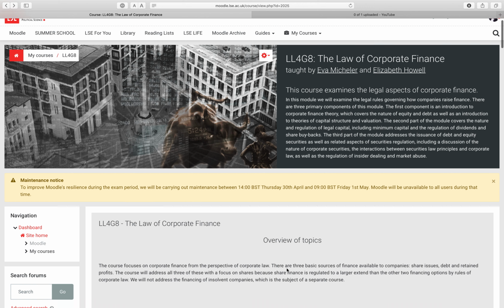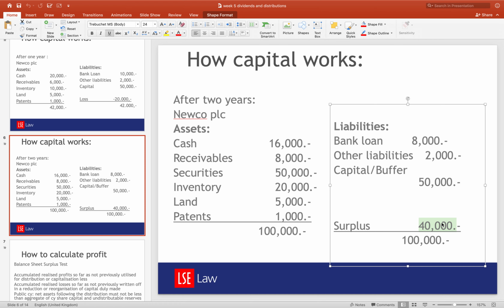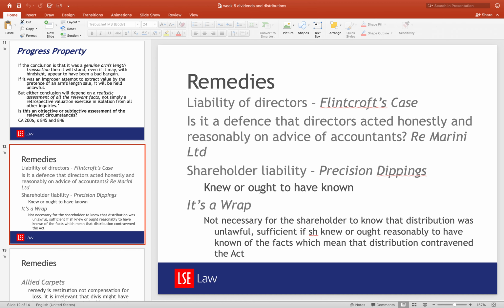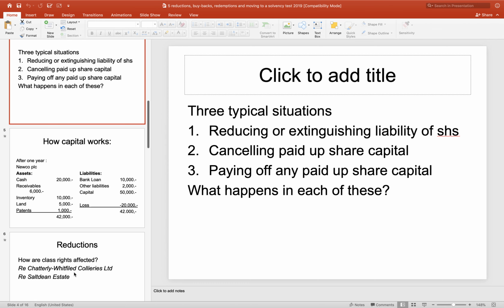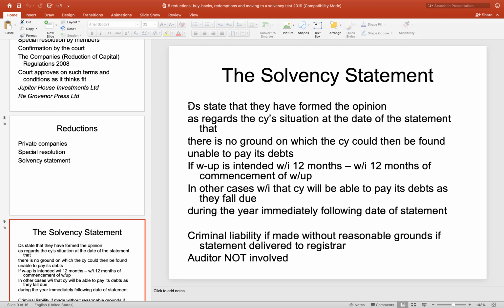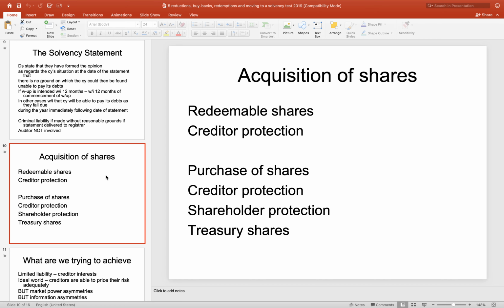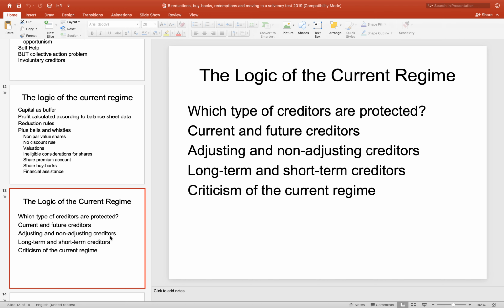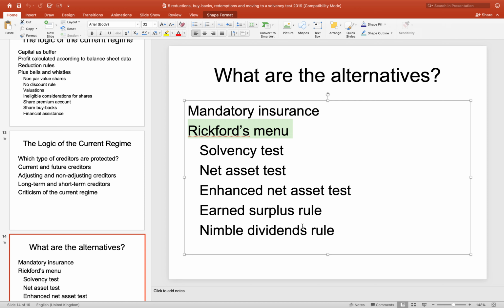LL4G8 - Revision week 4 and 5